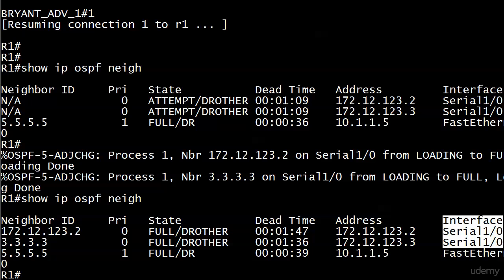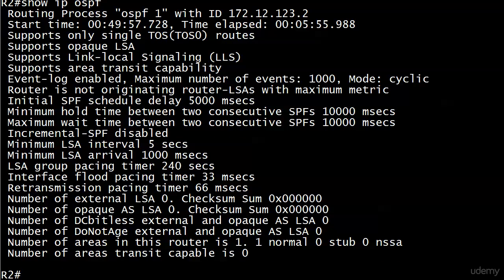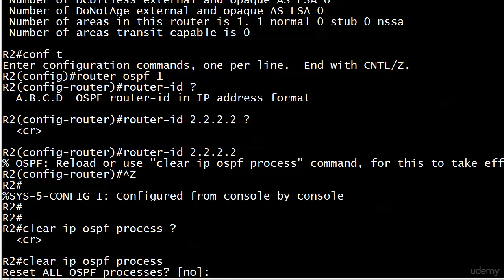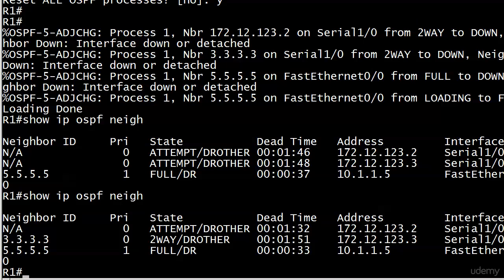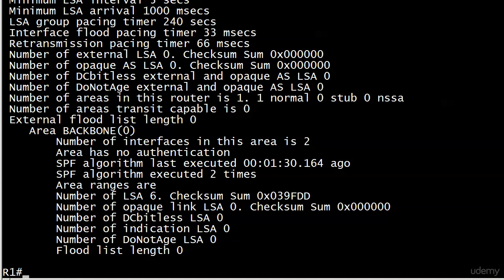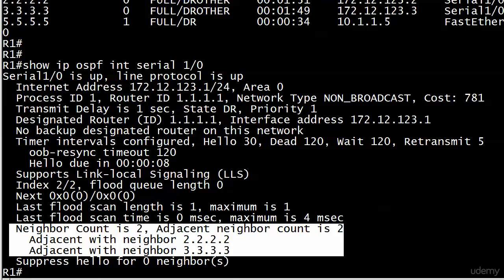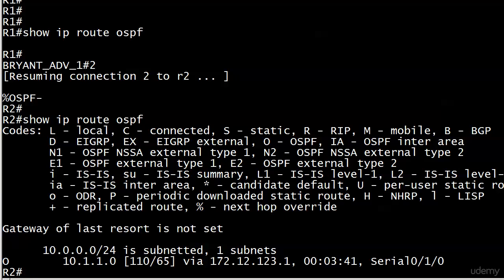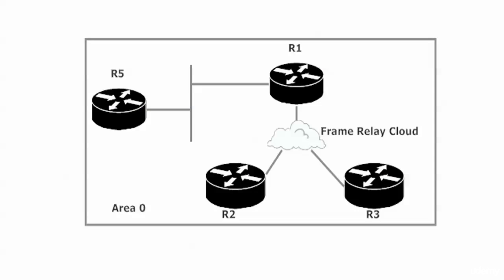172 OSPF 10 RID Fix Pings and Shows